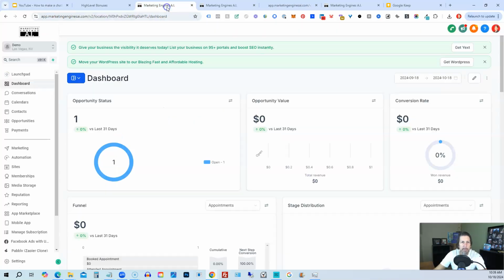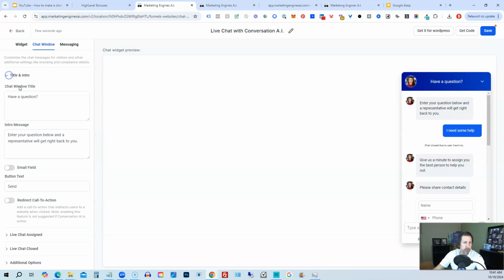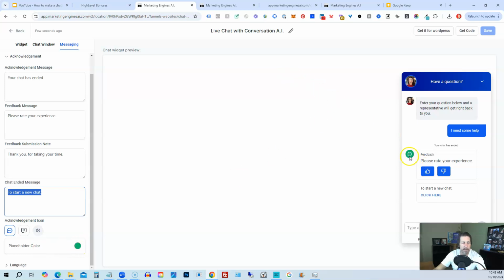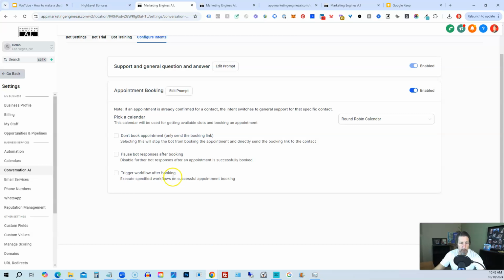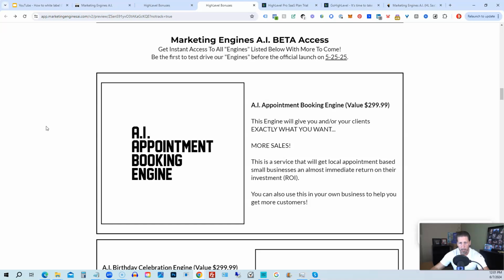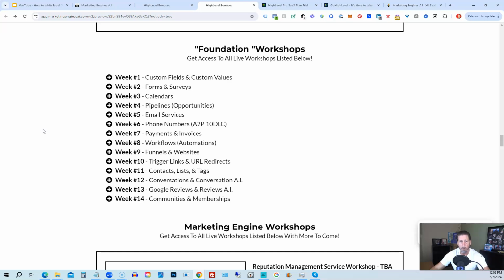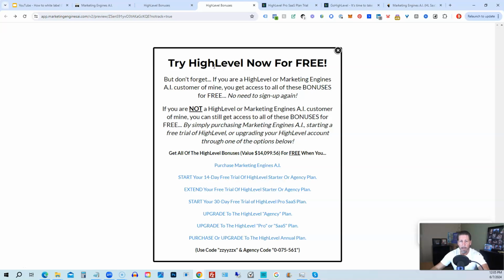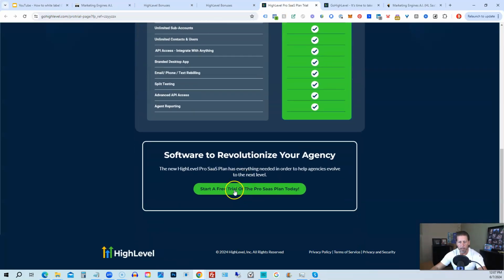How to make a chatbot using HighLevel